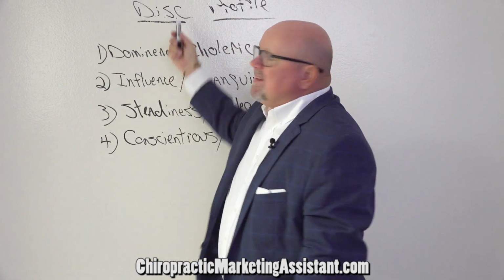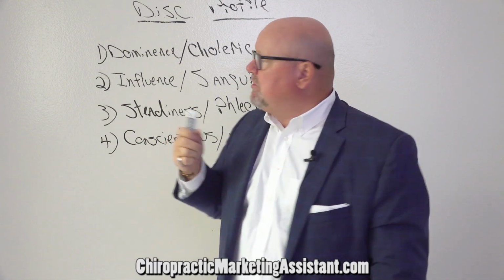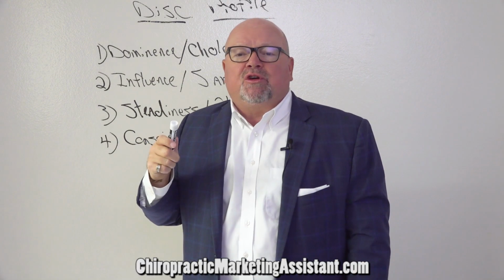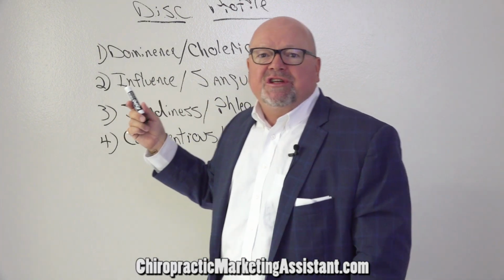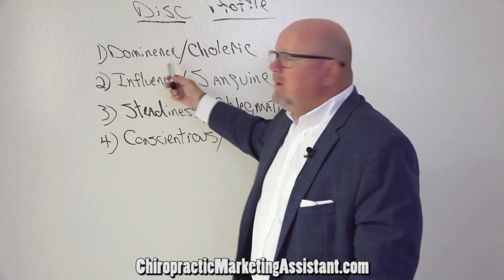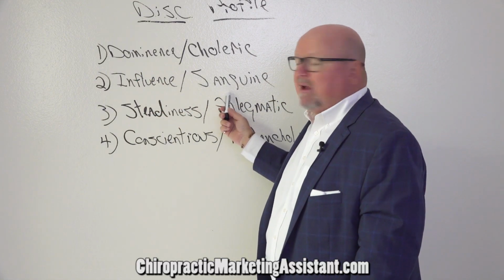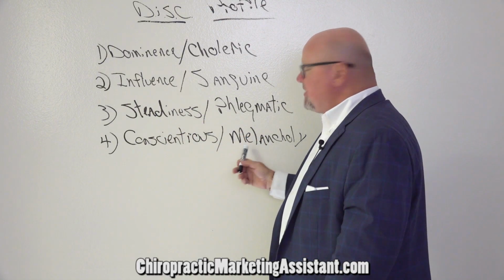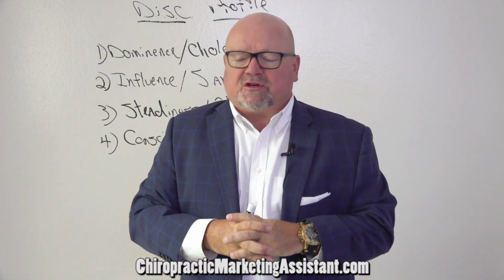Part 1 Understanding Personality Profiles Staff Doctor Patients